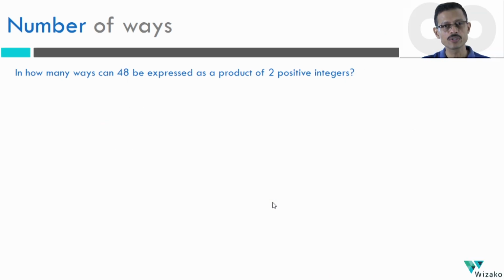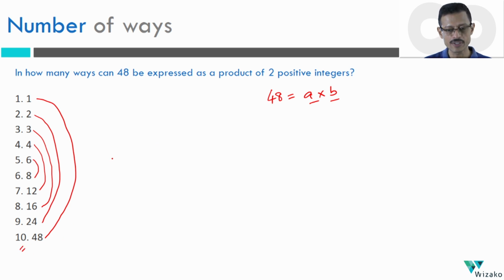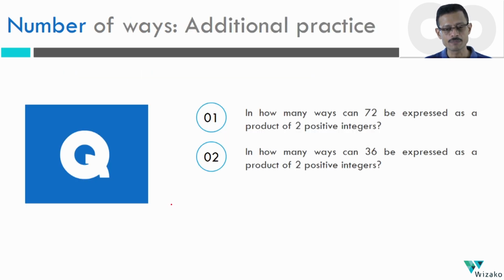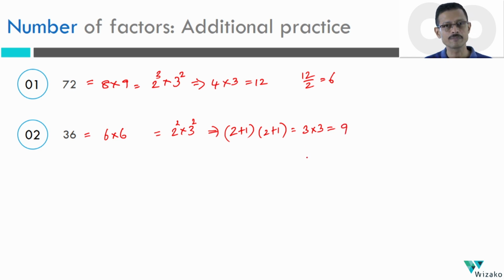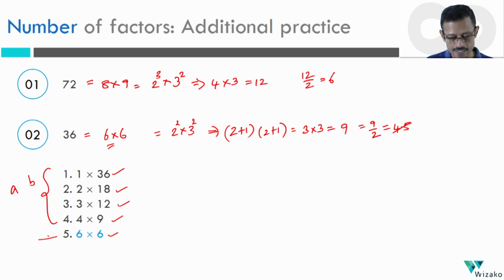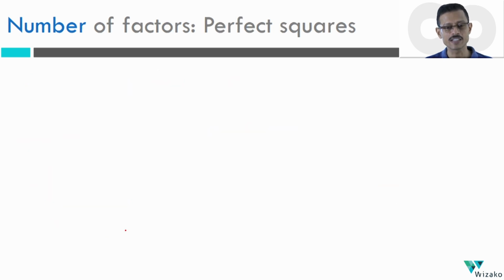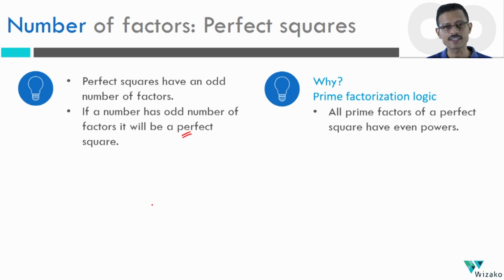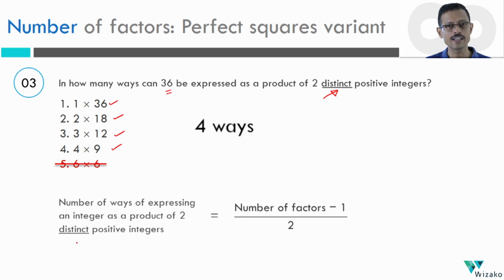Ways to Express a Number as a Product of Two Factors | GMAT Number Properties Lesson Video #14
How to express a number as a product of 2 factors? | GMAT Online Coaching | GMAT Number Properties & Number Theory Lesson #14

The concept covered in this video builds on what we learnt in the last video about finding the number of factors of a number.

If a number has 'x' factors, then the number can be expressed as a product of two factors in x/2 ways.

The video also discusses two concepts if the given number is a perfect square. Perfect squares have an odd number of factors. Why? (Watch the video if you have not figured the answer).

So, number of factors / 2 is not going to be an integer. So, how do we deal with such a scenario. Actually, there are 2 scenarios for a perfect square.

1. In how many ways can a perfect square be expressed as a product of 2 factors?
2. In how many ways can a perfect square be expressed as a product of 2 different factors?

Answer to both these questions are discussed in the video.

Free GMAT sample practice questions in quant and verbal with detailed explanatory answer and videos @

Sign up for the most comprehensive and truly affordable GMAT Online Course for GMAT quant @ and ace the quant section of the GMAT.

Join Wizako's weekend and weekday GMAT coaching classes in Chennai.